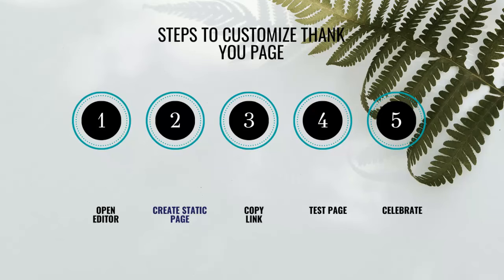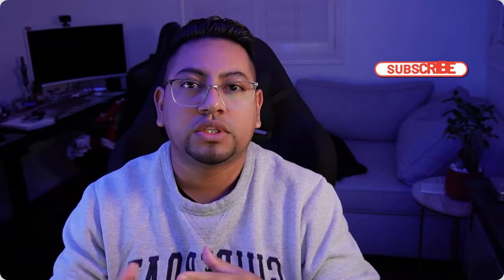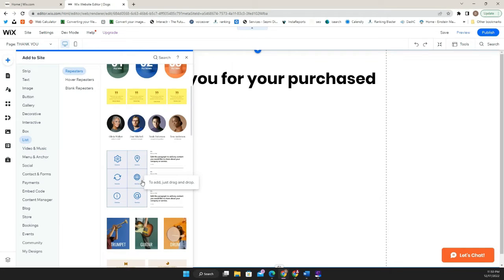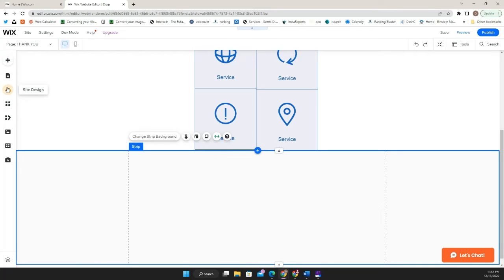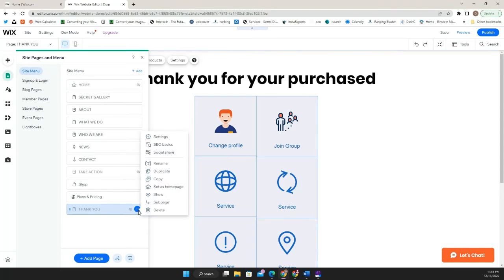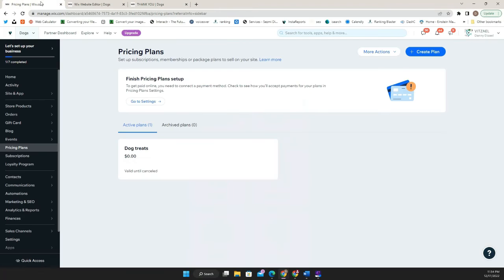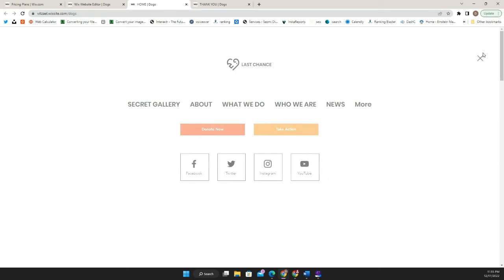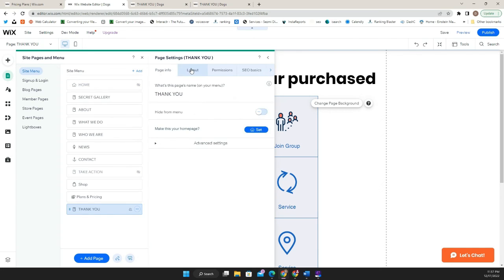The Best Tips to Boost sales with a Custom Wix Thank You Page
Are you looking to increase your sales through your website? A custom Wix Thank you page can be a powerful tool to help you achieve your goals. In this video, we'll walk you through the process of creating a custom Wix Thank you  page from start to finish.

So if you want to boost your sales and take your online presence to the next level, be sure to watch this video and follow along as we guide you through the process of creating a custom Wix page.